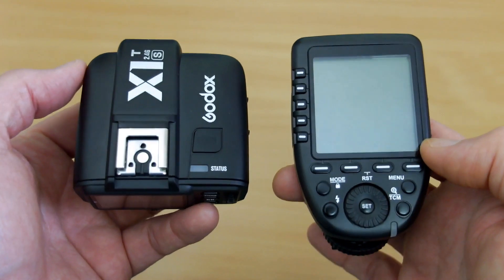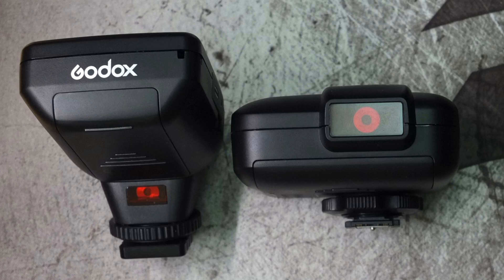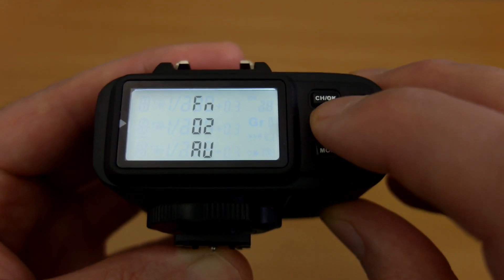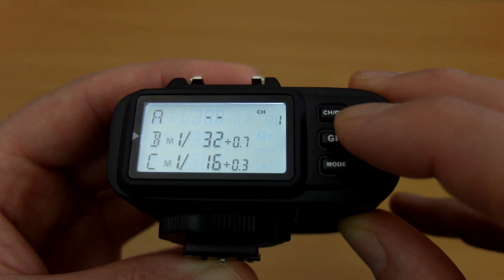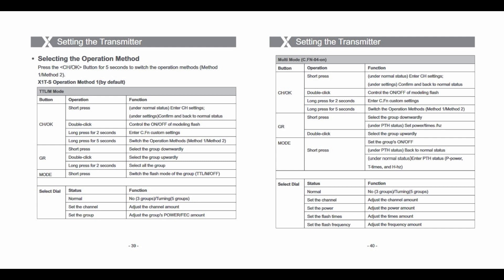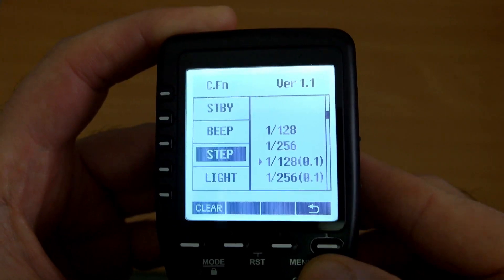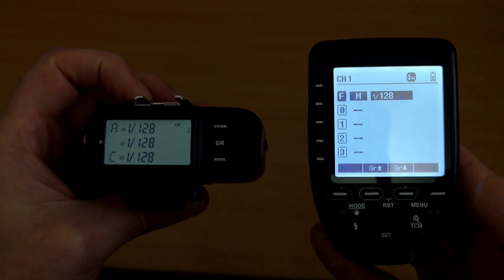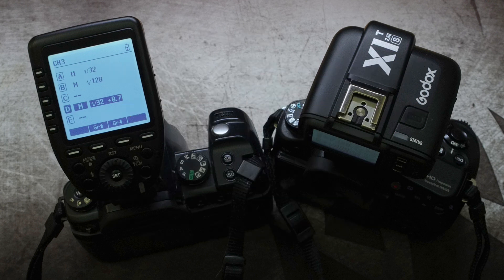Godox X1T-S v XPro-S Radio Flash Triggers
In this video I show the key differences between the X1T and XPro radio triggers from Godox. Whilst the X1T came out before the XPro it remains on sale and is a lower cost alternative. But there are some areas which might be important to users such as ease of use and some features.

I also provide more detail on the X1T (I have a review for the XPro which I will link at the end of the video) Newer firmware updates are covered on both units and some suggestions to improve the system, but do leave your own feedback if you have any ideas.

Godox X1T-S sample supplied via Banggood for unbiased testing and review